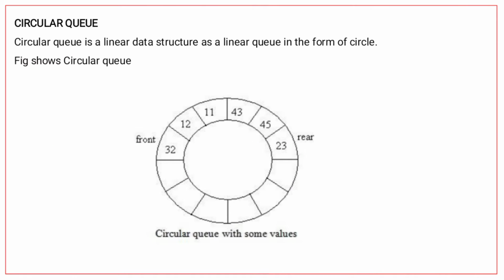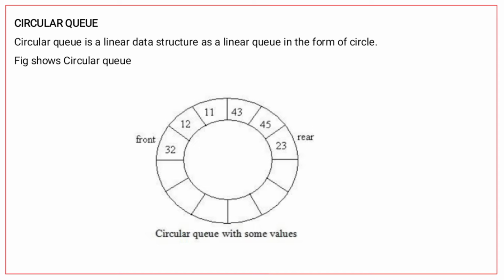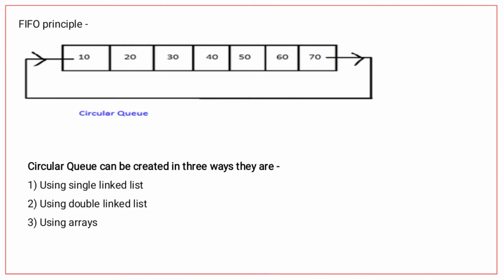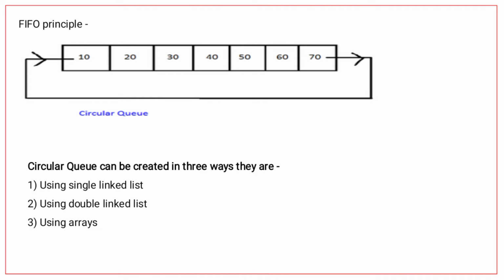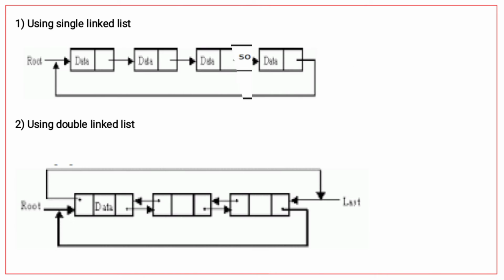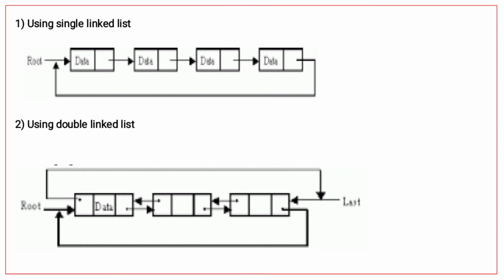B Sc Sem 4 U 2 Lect 4